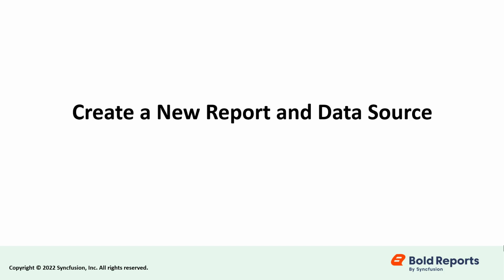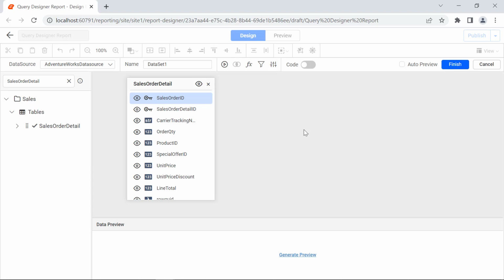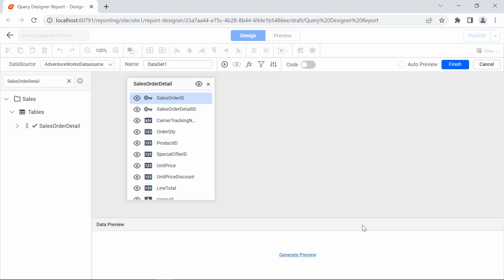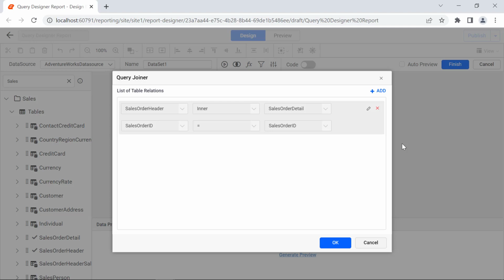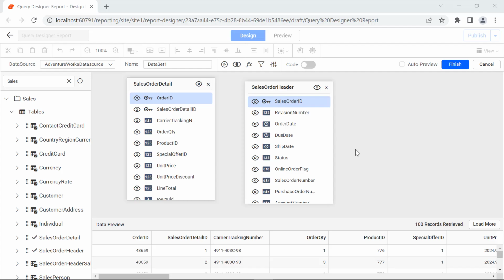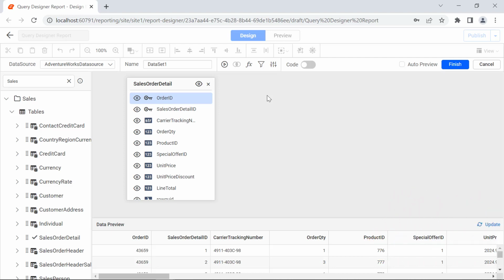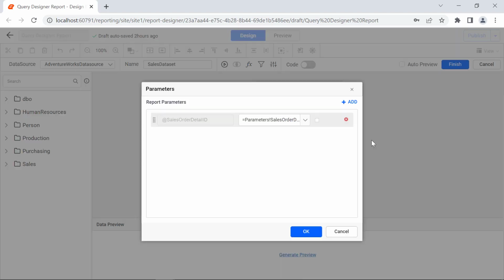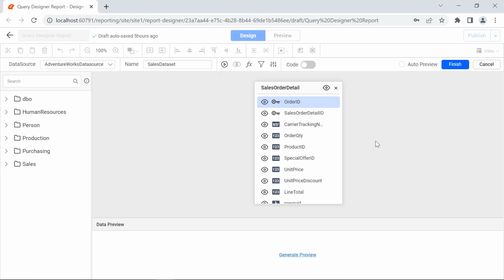How to Use the Query Designer for RDL Reports | Bold Reports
This video explains the schema area, Query designer surface, Preview and Toolbar section, and the options available in Query Designer in detail.

Bookmark Details:
[00:00] Introduction
[00:32] Create a New Report and a Data Source
[02:34] Query Designer Surface
[05:58] Preview Section
[07:07] Toolbar Section
[08:08] Join Options
[11:38] Query Expression option
[14:41] Query Filter option
[16:32] Data Set Parameter Option